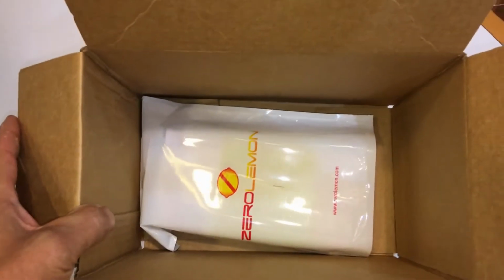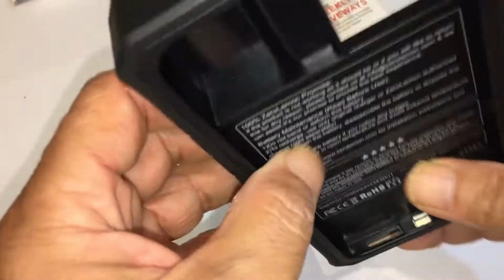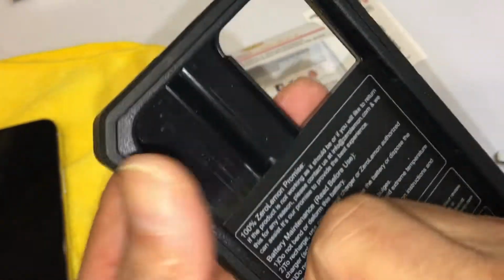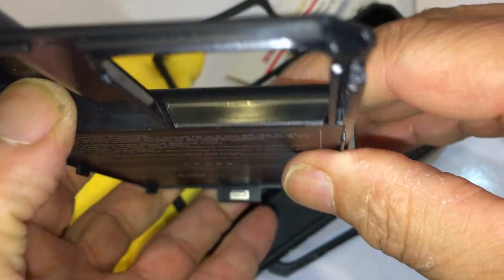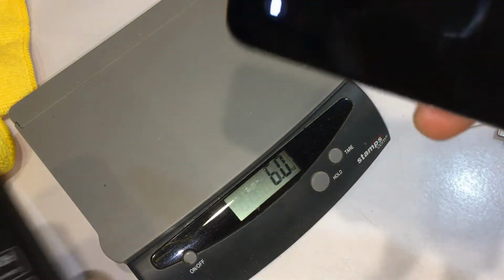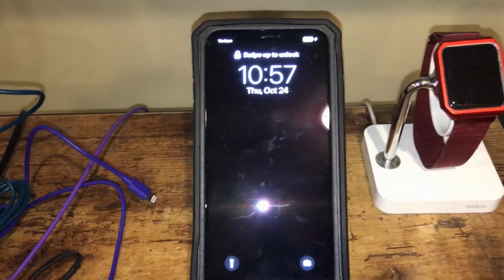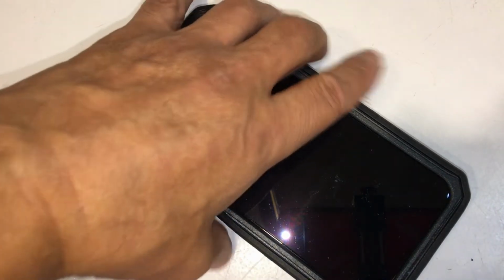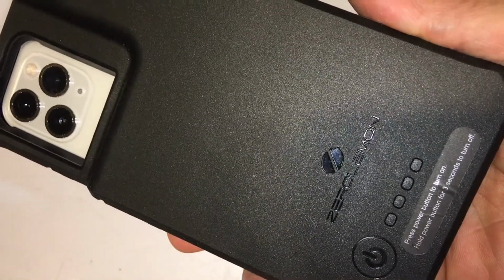iPhone 11 Pro Max Charging Battery Case 10000mAh High Capacity Protective Charging Case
iPhone 11 Pro Max Charging
Battery Case RuggedJuicer 10000mAh
High Capacity Protective Charging Case

ZEROLEMON iPhone 11 Pro Max Charging
[Lightning Headphone Support] for
iPhone 11 Pro Max 6.5" 2019
by ZEROLEMON

Price: $59.99